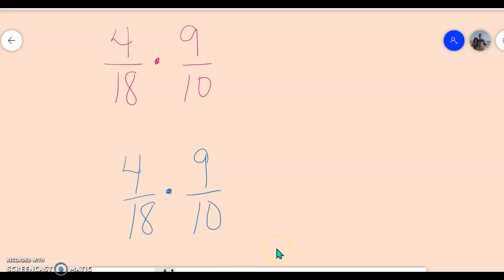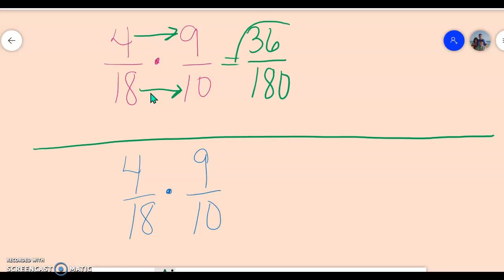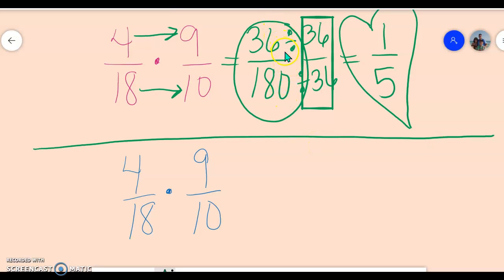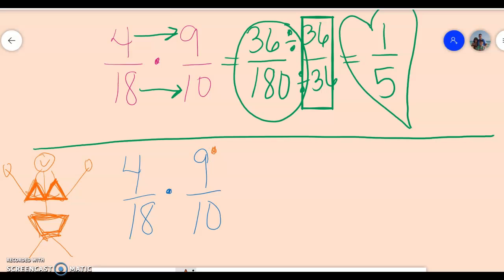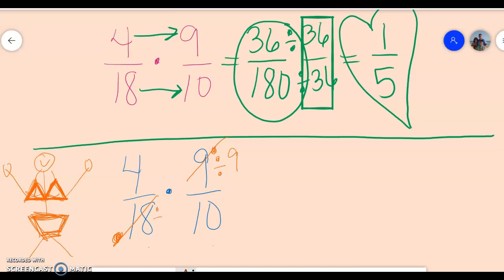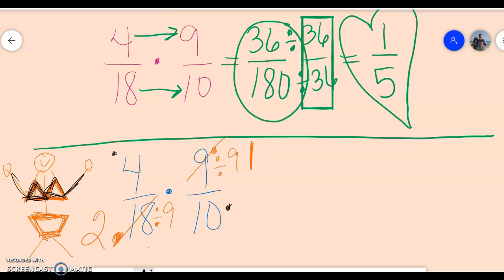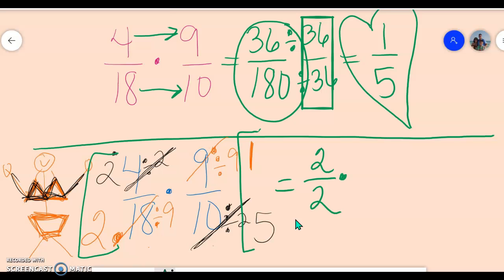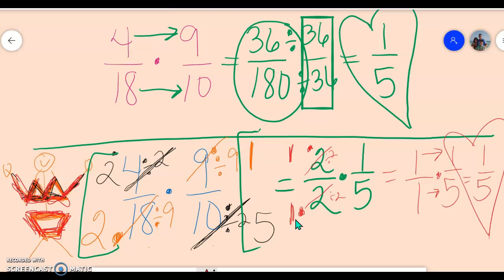Cross Silmplify Fractions